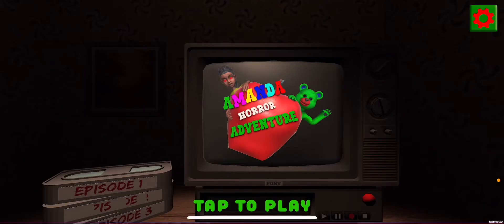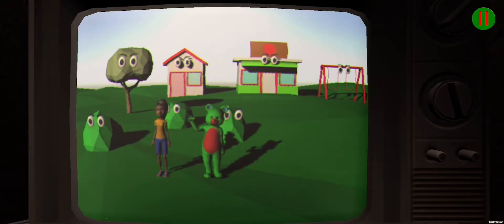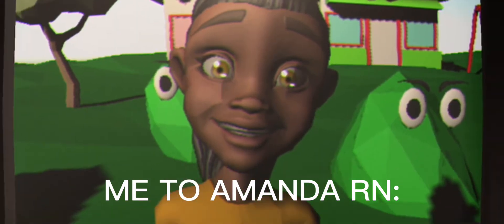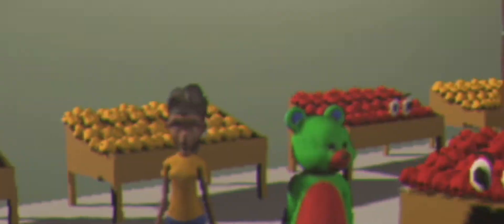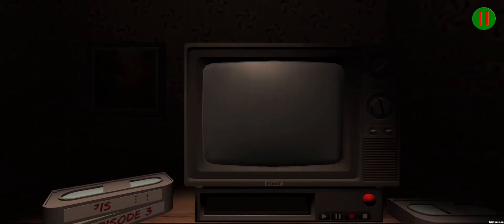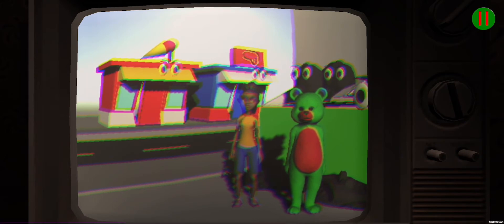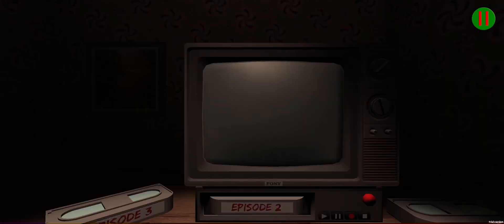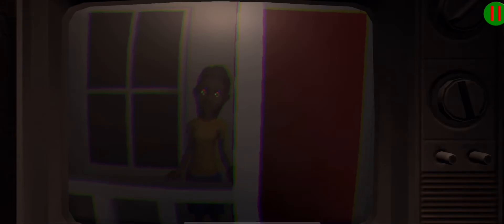Playing a rip off of Amanda the adventurer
Hi guys! I played a rip off of Amanda the adventurer game! Hope you liked it!